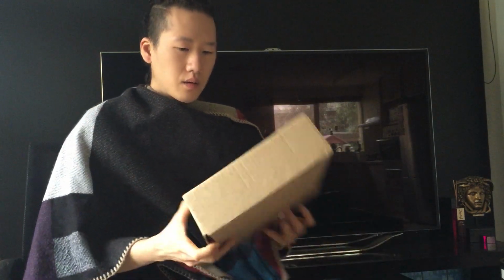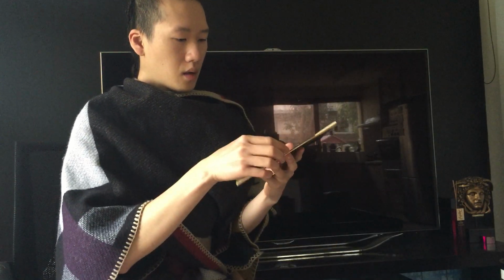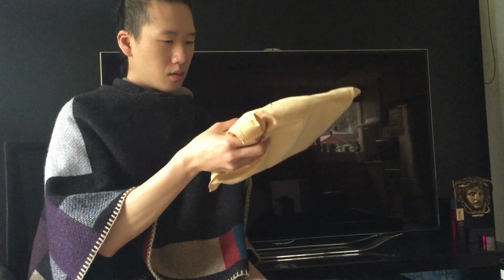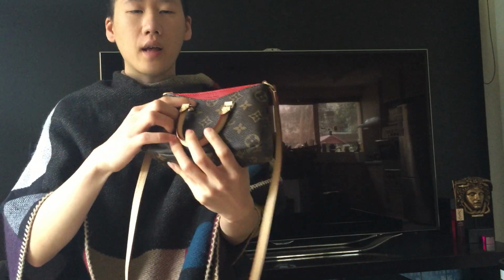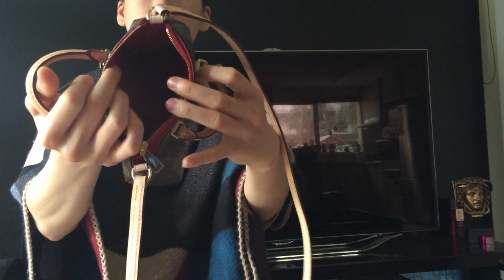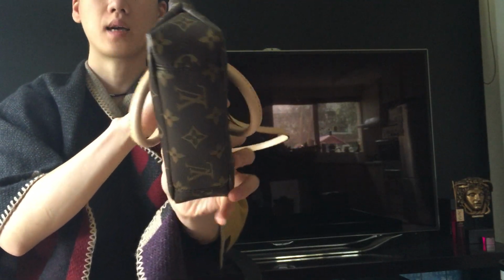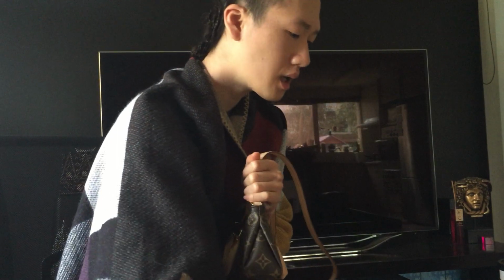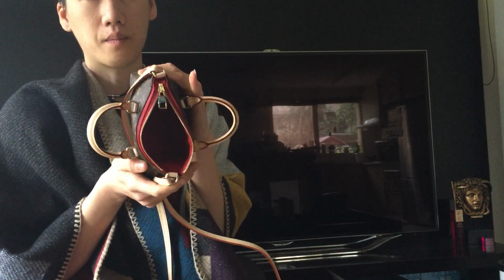UNBOXING Louis Vuitton Nano Pallas 2015 smaller than mini micro BB PM bag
latest 2015 Spring-Summer edition mini bag

Thanks for all your support to watch my video, hope this helps/entertains everyone

xx
Love, Mr Birkin